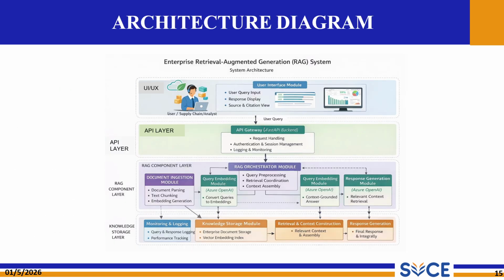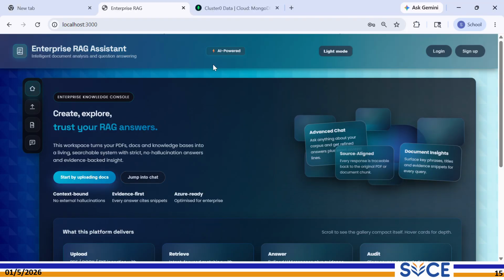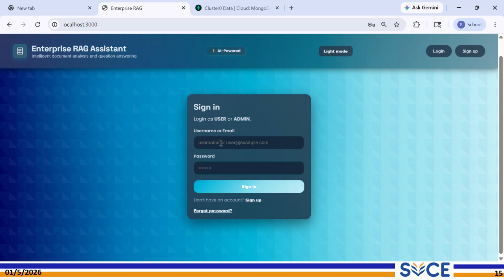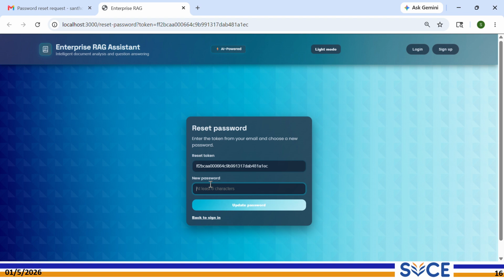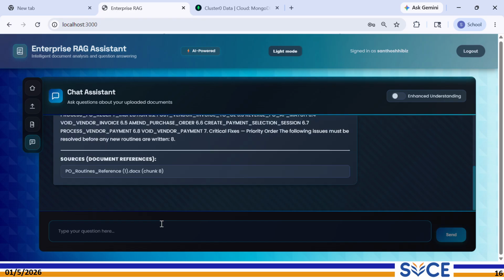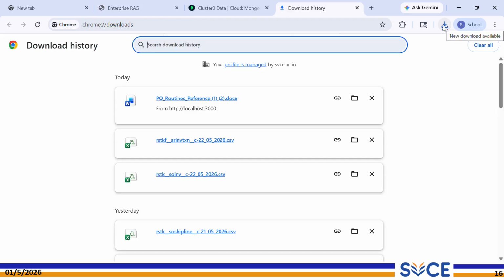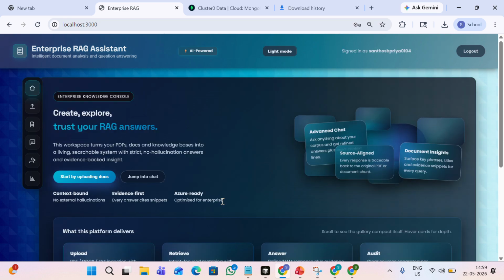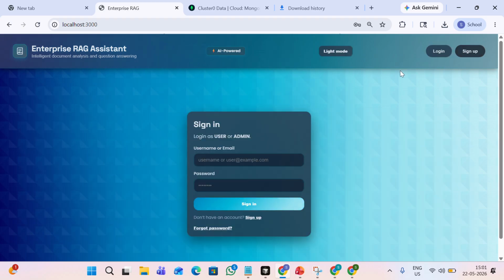Batch76_svce_cs_final year project